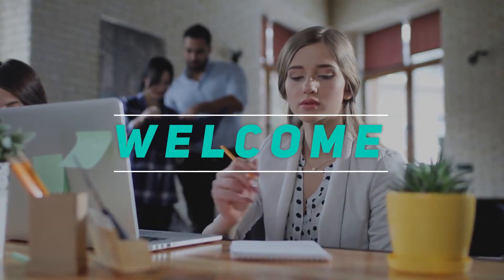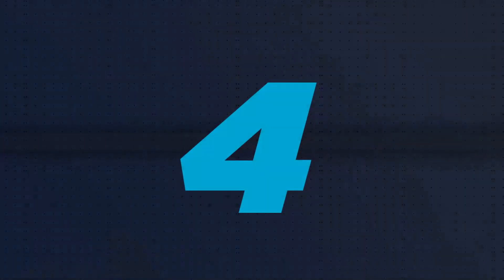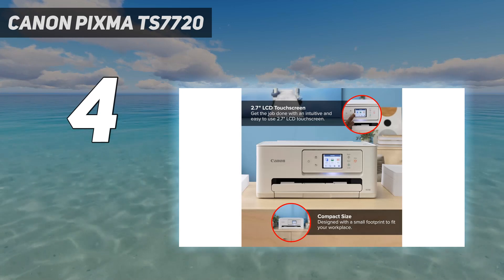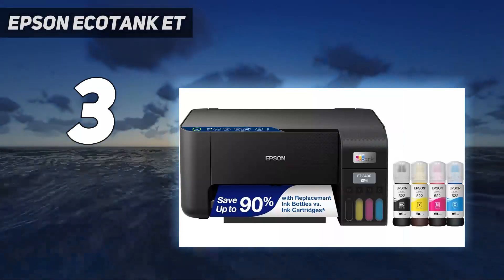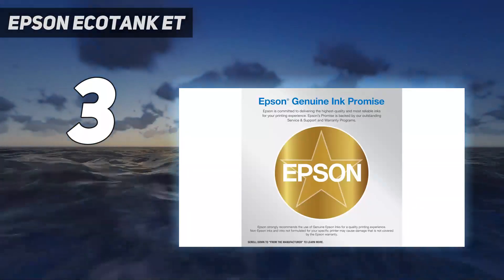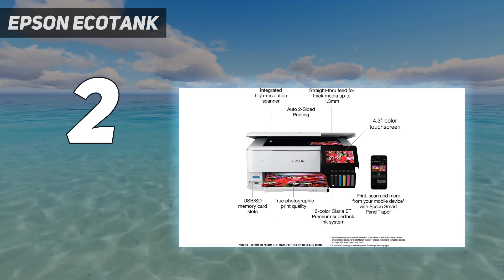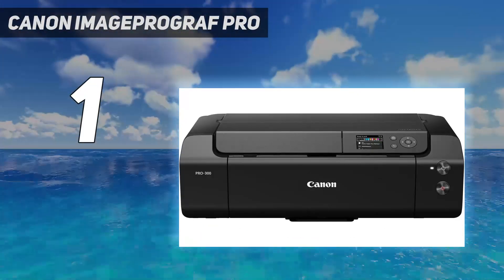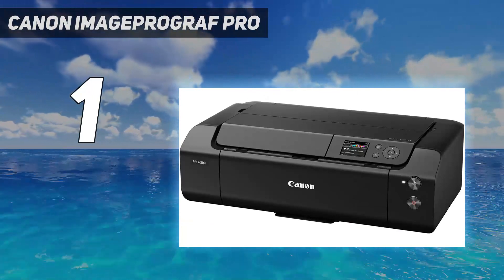Top 5 Best Portable Photo Printers in 2024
Here is the Updated Prices of the Best Portable Photo Printers  in 2023!

Things that we mentioned in this video:
1. Canon imagePROGRAF PRO - B08C5J34T5
2. Epson EcoTank  - B08R57JK88
3. Epson EcoTank ET - B0BM9BFLMX
4. Canon PIXMA TS7720 - B0CHL9W21G
5. Canon PIXMA MG3620 - B010A7TZGW